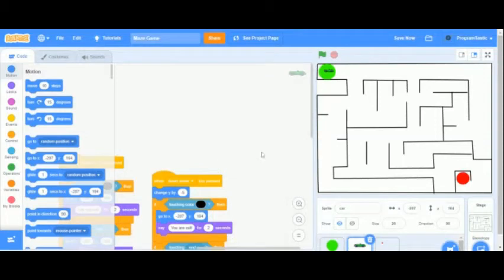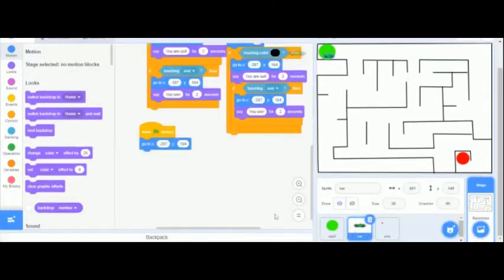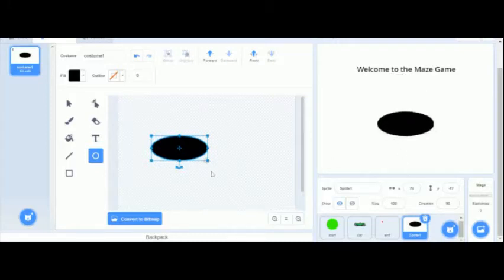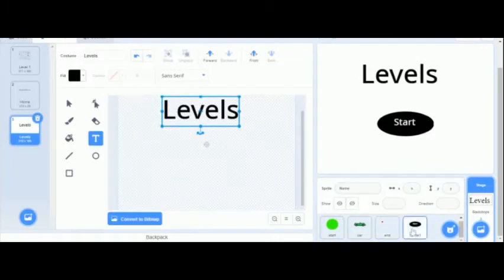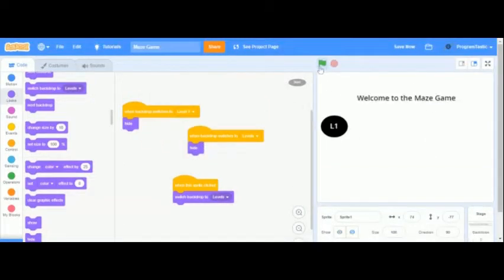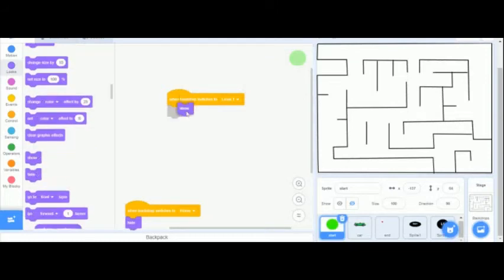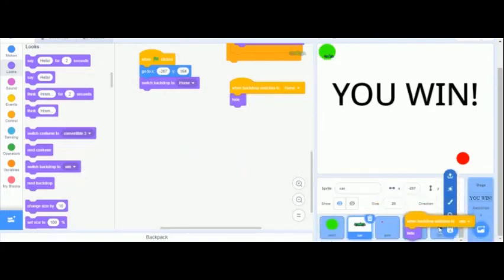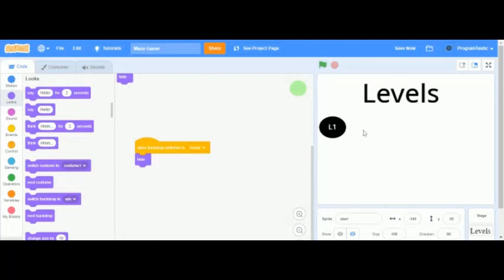Basics of Scratch 3.0 - Maze Game Part 2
This video is a continuation of the first Scratch Video.